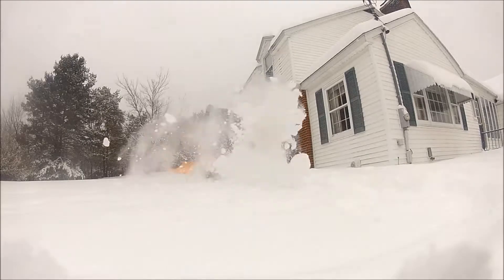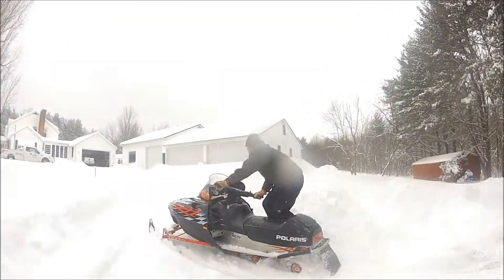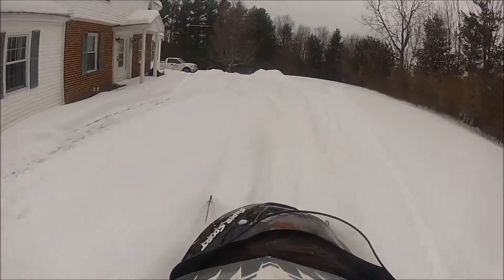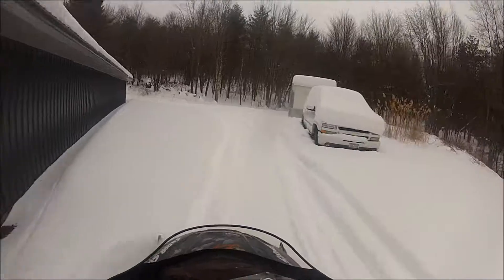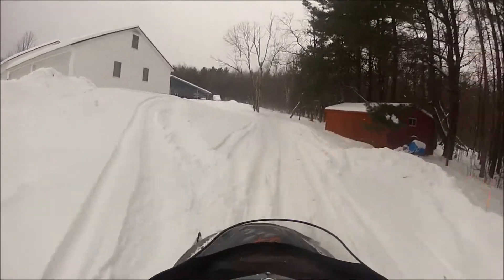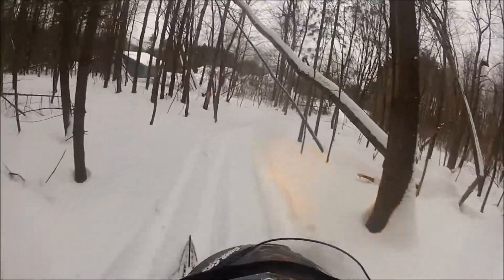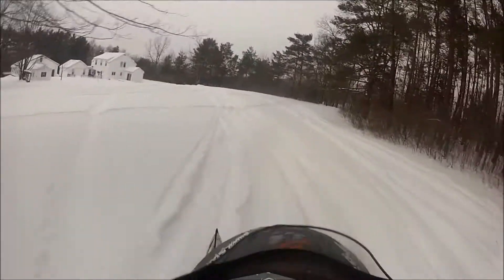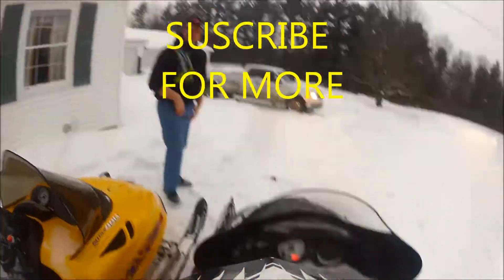Snowmobiling( Polaris 550) Riding Commentary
After getting alot of snow its time time to take out the Snowmobile (Polaris 550).